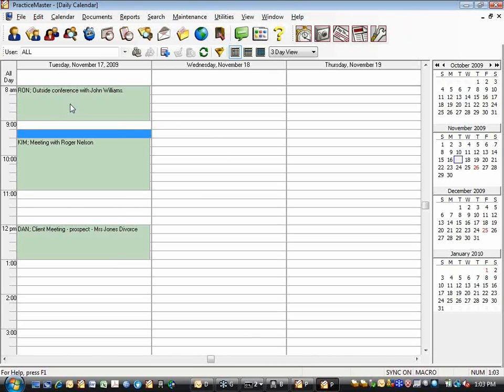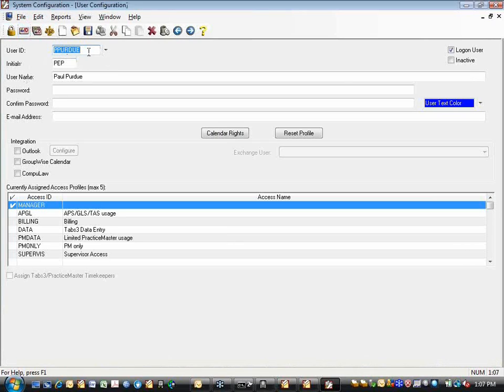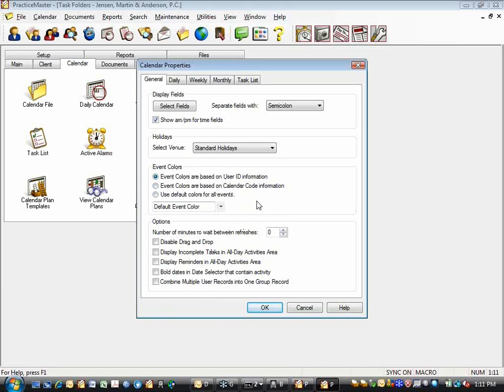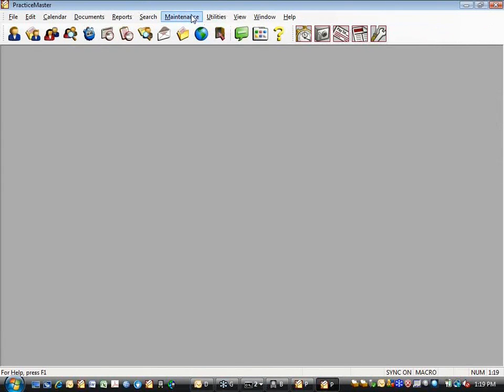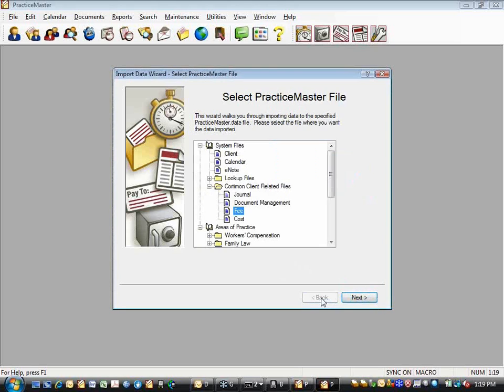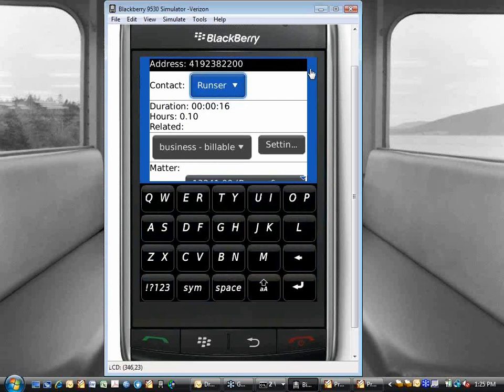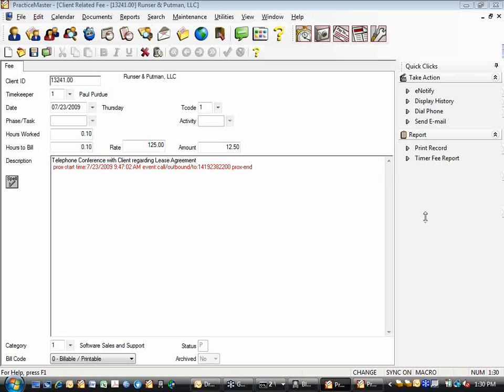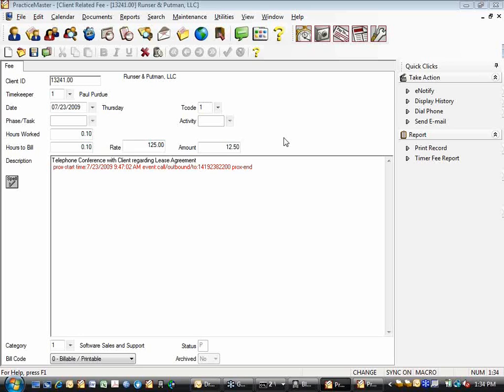Aug2009 Color in your Calender, and Time and Costs into Tabs3 Without Using the Entry Screens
Using Color in your PracticeMaster Calendar and Other Ways to get time and costs into Tabs3 without using the Entry Screens

This month we look at using color in the PracticeMaster calendar to help to distinguish between people or events (or both). We also explore the many ways that you can get time into Tabs3 other than the Fee Entry screen.